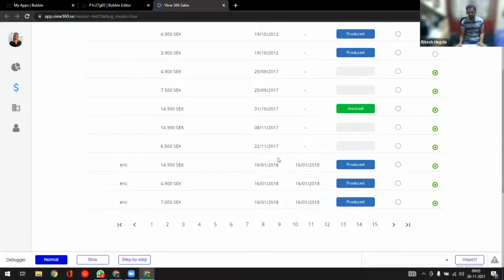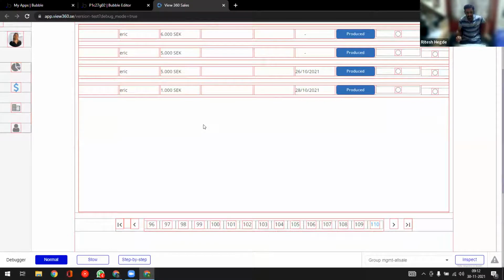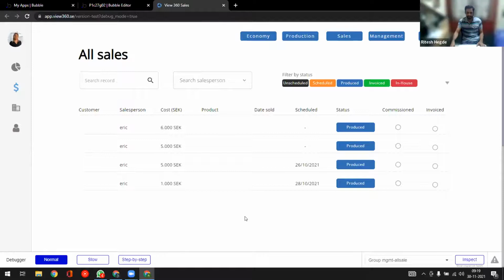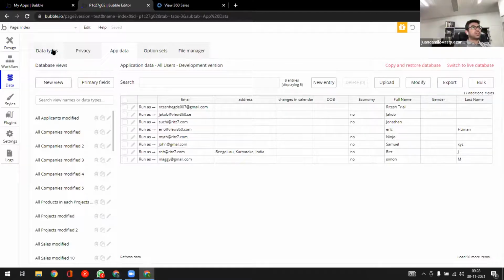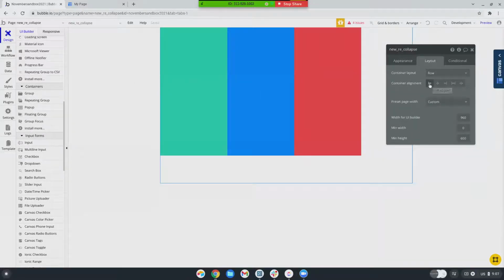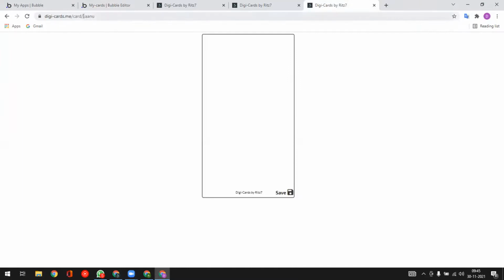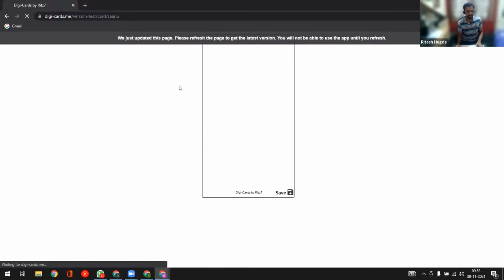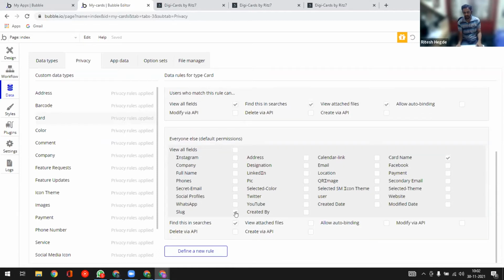Pro NoCoders (Bubble.io) Office Hours - ep. 166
Bubble.io Office Hours Episode #166!

Timestamps:
· 3:39 - Numbers are too far down and wants to move the numbers up due to a blank space
  · 15:12 - Tips and tricks or way to convert the existing pages with the new responsive engine
  · 18:40 - Using New responsive editor in a reusable
  · 25:38 - Best practices for sales tables
  · 31:57 - Tonya using a sandbox to show how to collapse to the left using the new responsive engine

Co-Hosted by:

Tonya Aiossa and Juan Vasquez